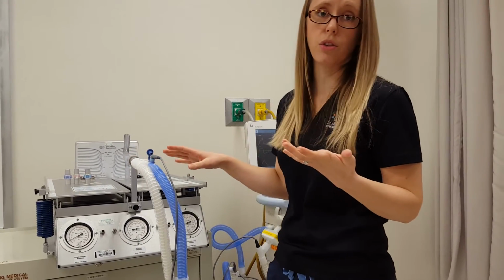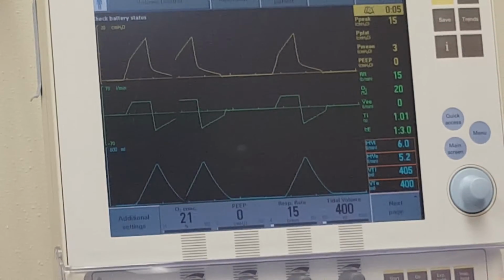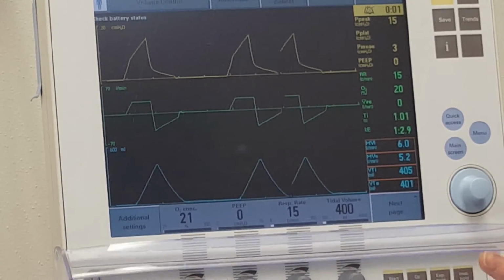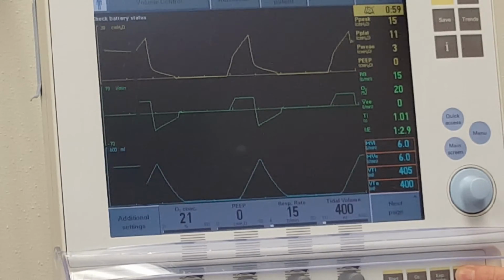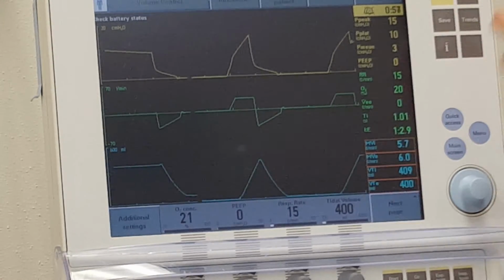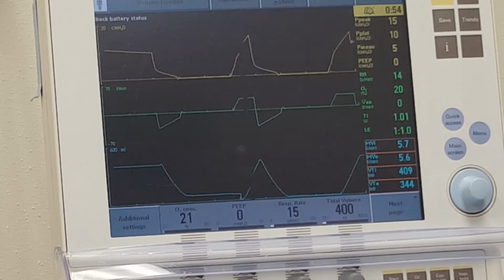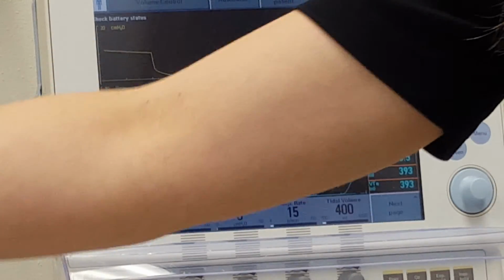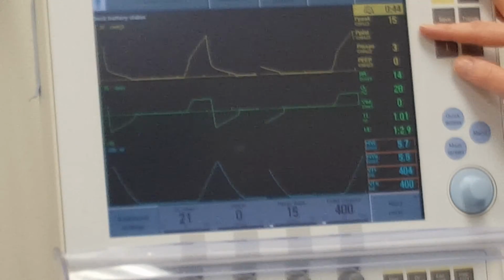Skill 3h note impact